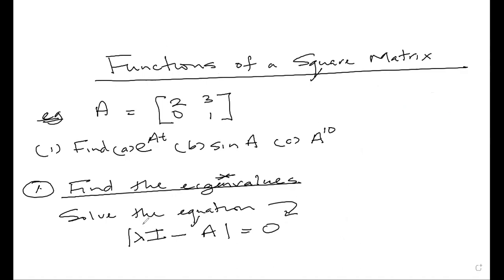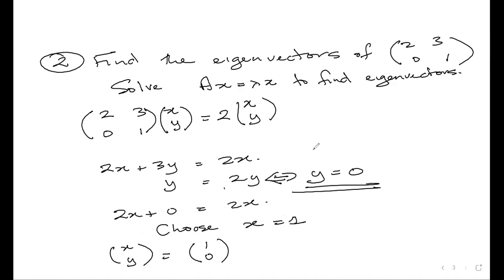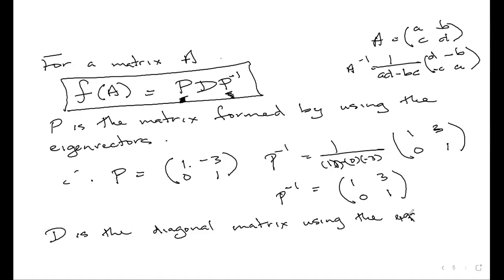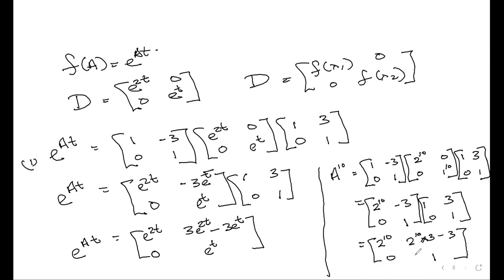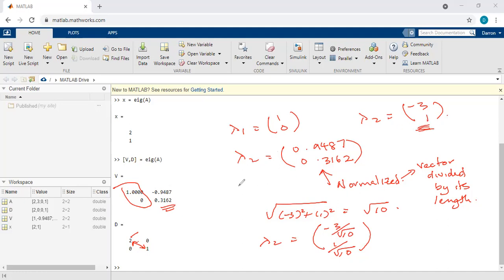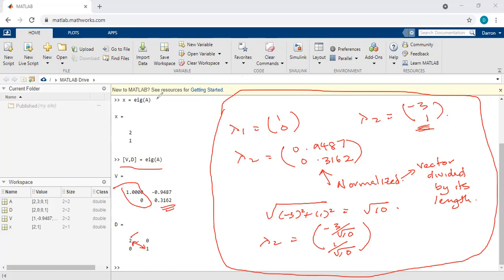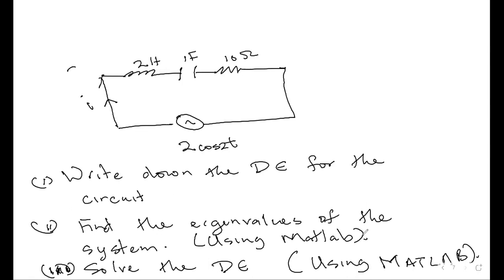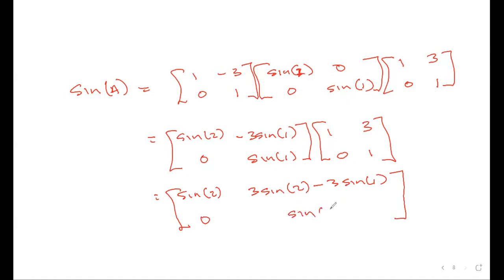Engineering Analysis [ECE3001] Lecture Week 4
September 13th Semester 1 2021/22
Functions of a Square Matrix
Expontional of a Matrix
EigenValues of a Matrix
EigenVectors of a Matrix
Sine of a Matrix
MatLab Matrix Eigen formulas